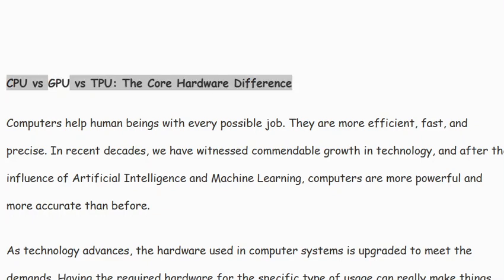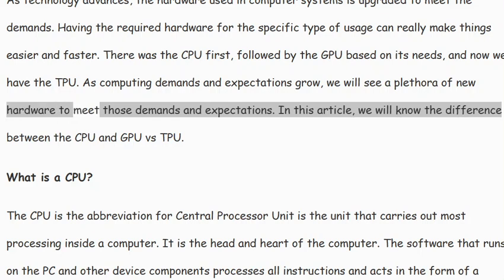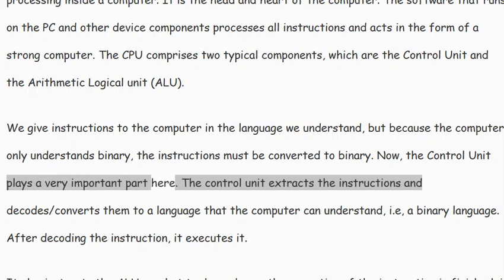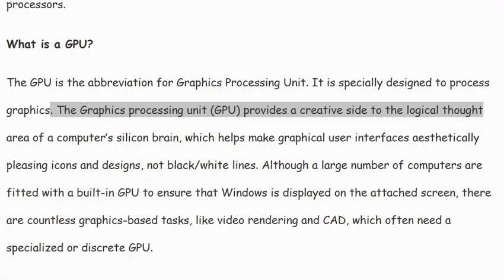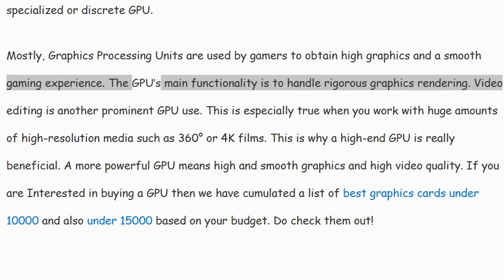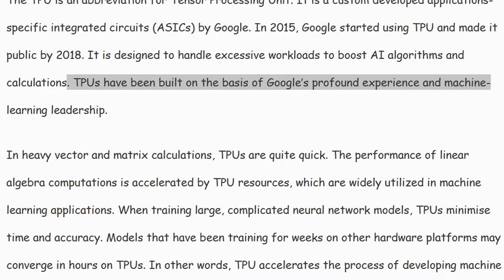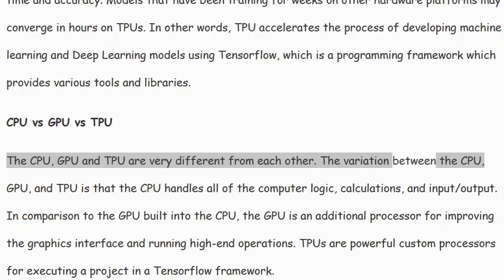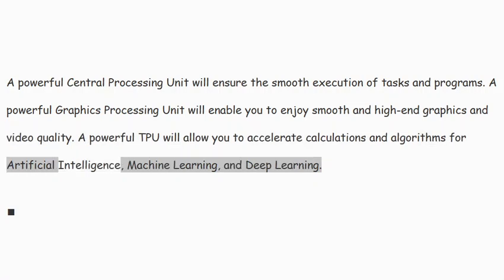What Is the Difference Between CPU vs GPU vs TPU